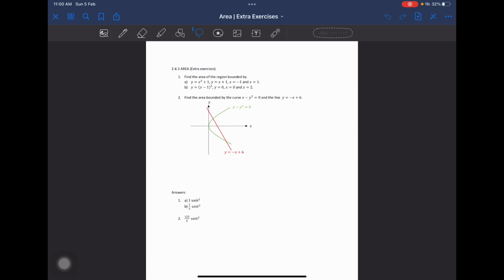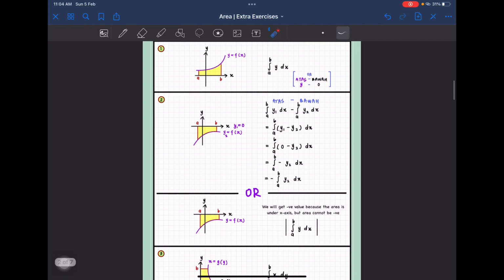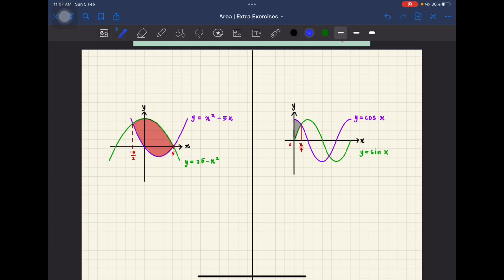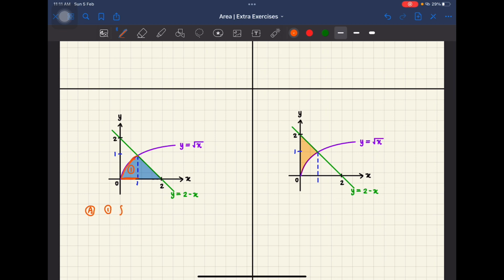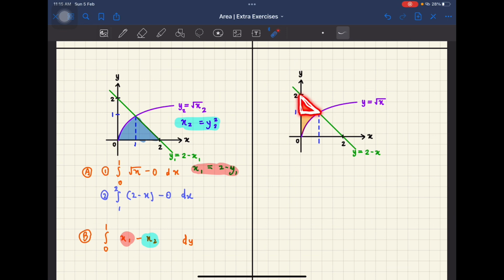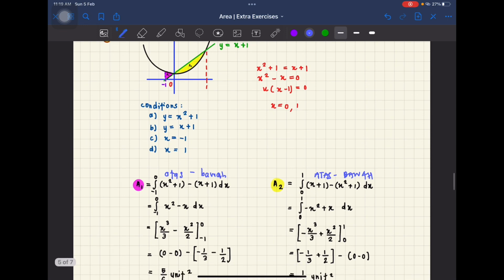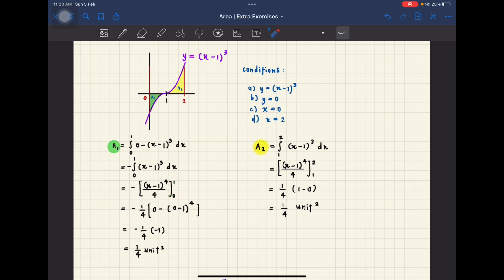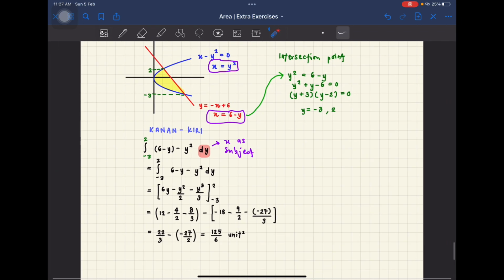Area | Extra exercises